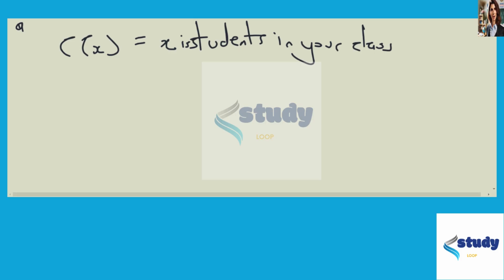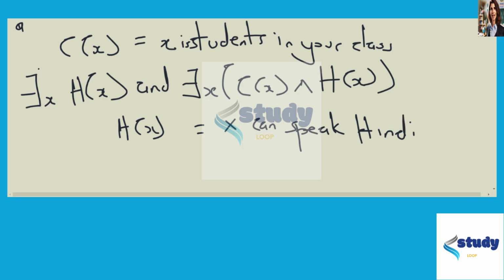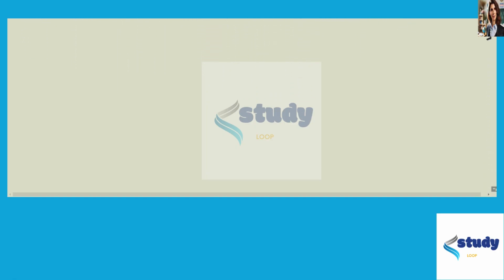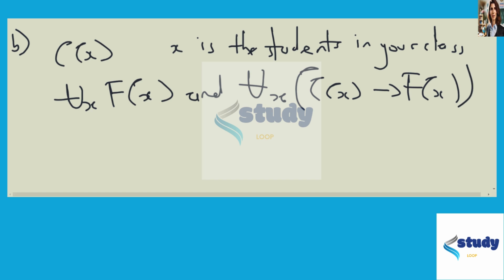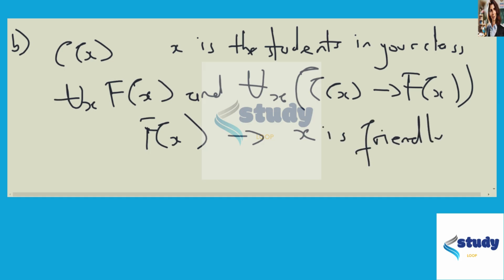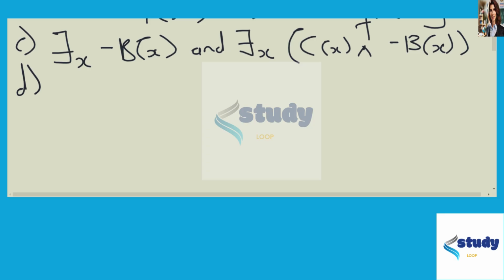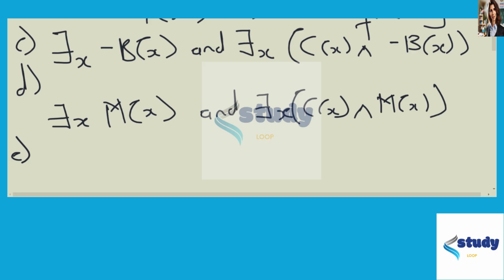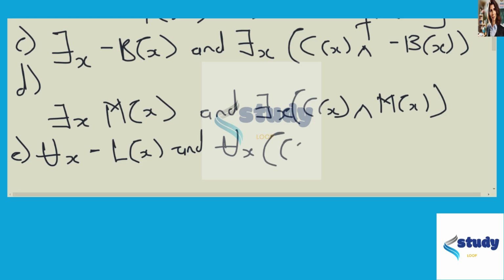[Math] Translate in two ways each of these statements into logical expressions using predicates,